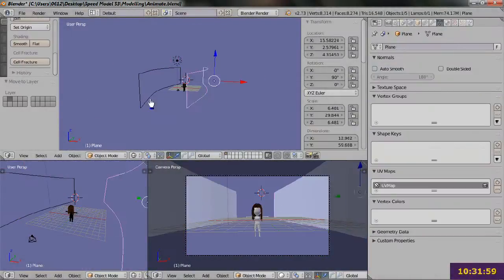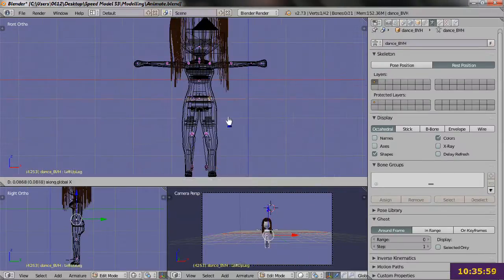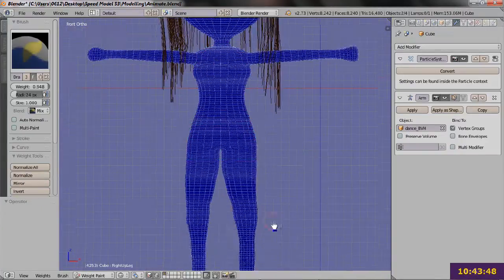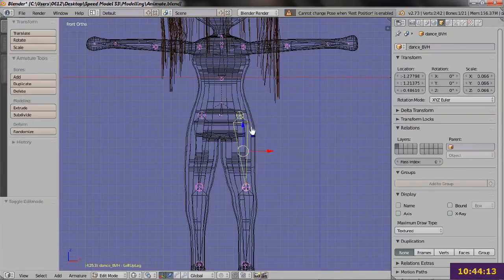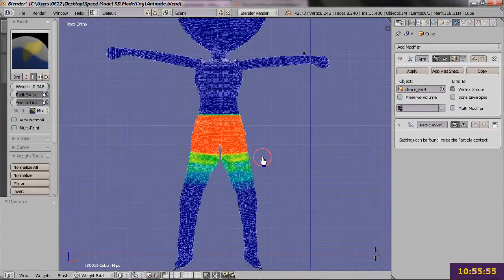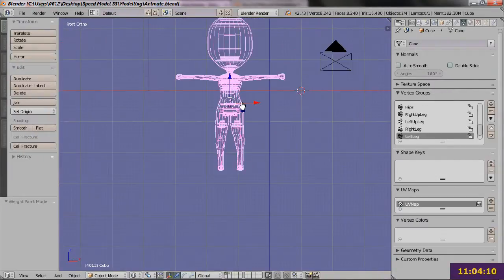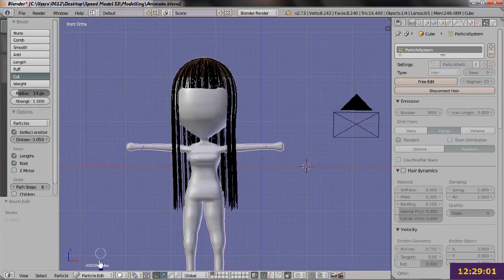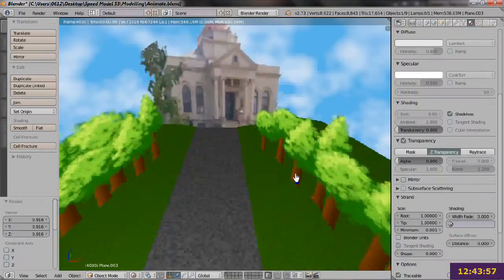Completing the Animation - Speed Model 06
In this episode, we wrap up the series by completing the animation of the model!

= 0612 TV =
0612 TV is your one stop for general geekery! Learn about a variety of technology-related subjects, including Photography, General Computing, Audio/Video Production and Image Manipulation!